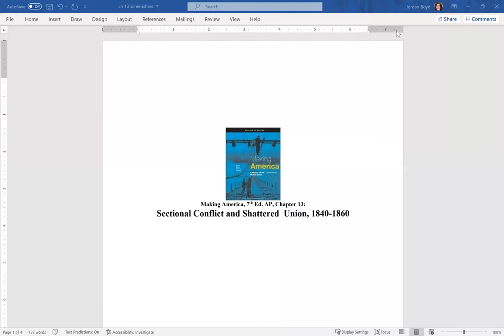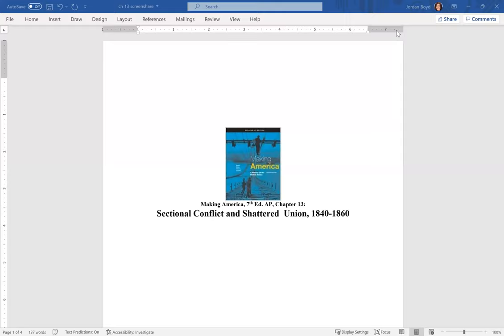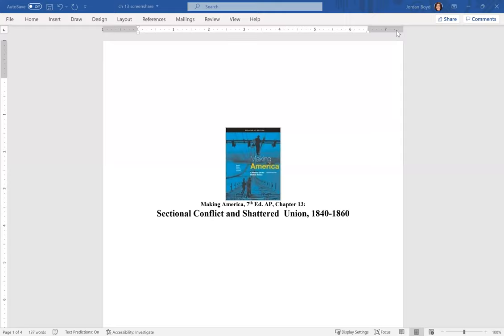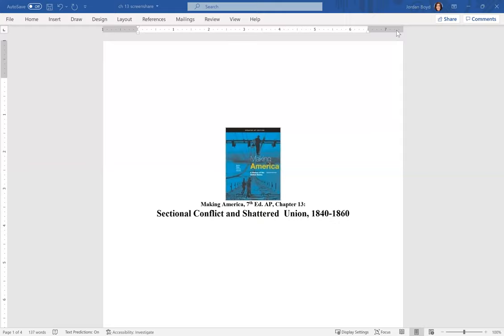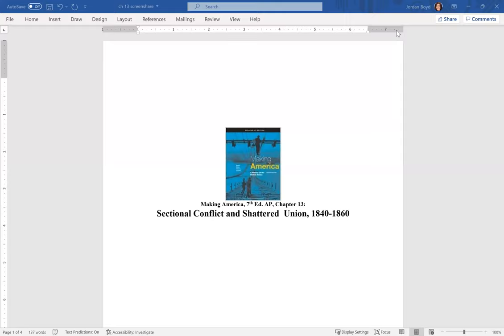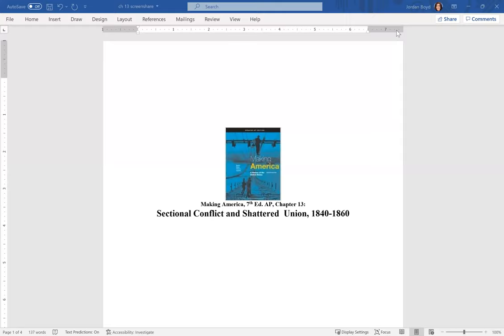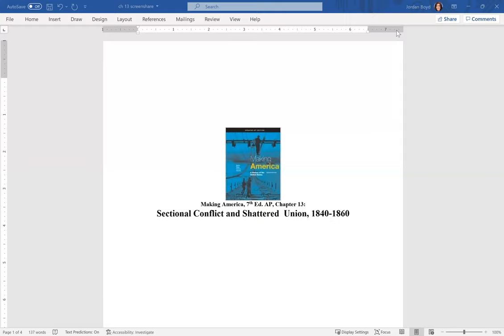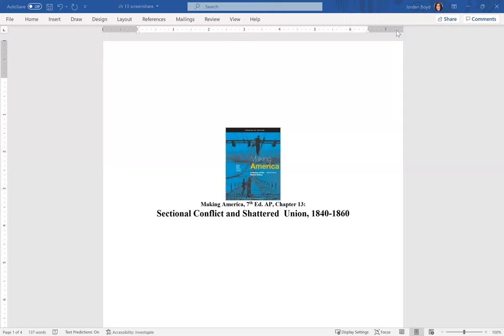Making America, 7th Ed. AP, Chapter 13: Sectional Conflict and Shattered Union, 1840-1860